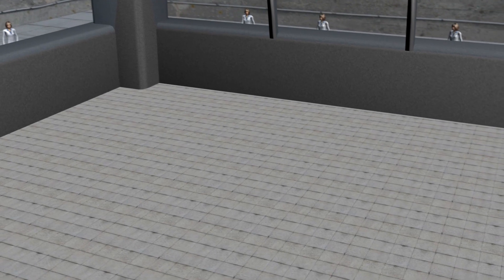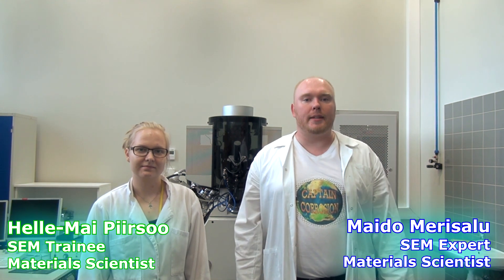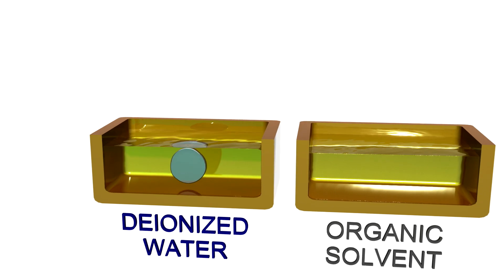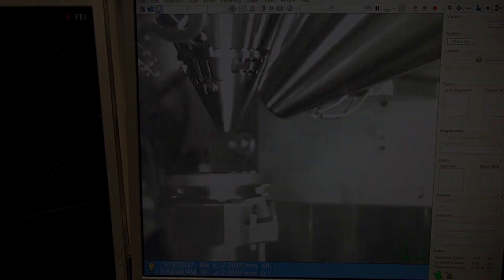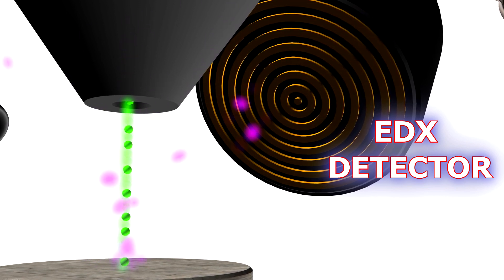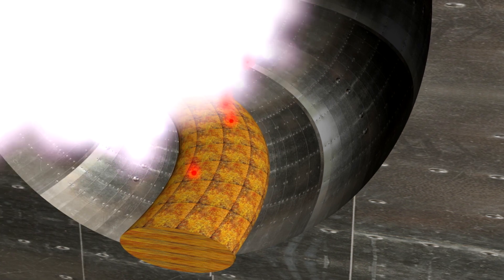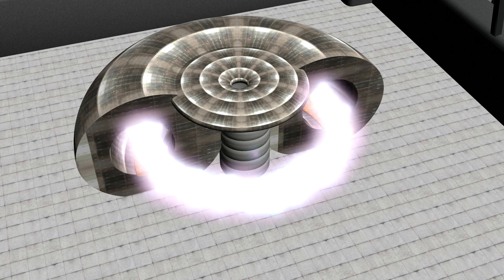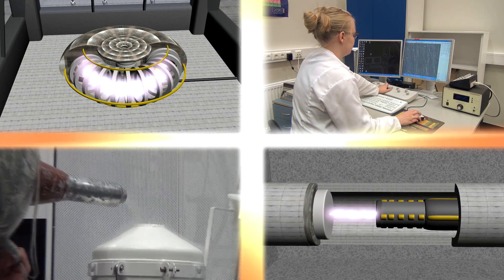Fusion Reactor Material Under The Scanning Electron Microscope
In this episode we use the scanning electron microscope to study a fusion reactor material that has been tested in conditions similar to the real application. This material will later be used to make divertors and possibly some other components of fusion reactors.